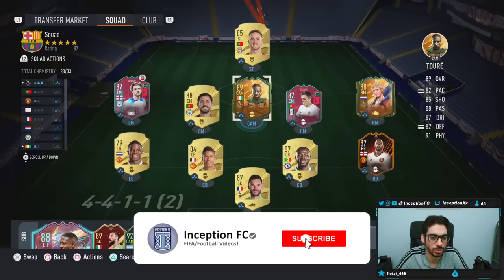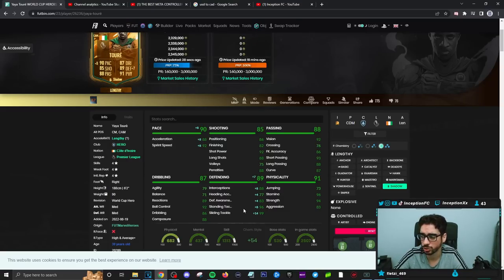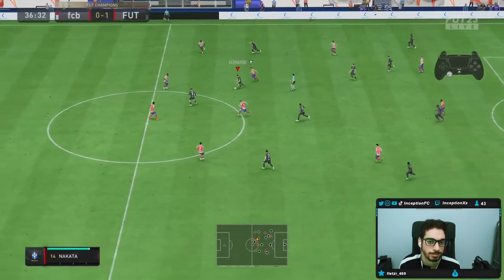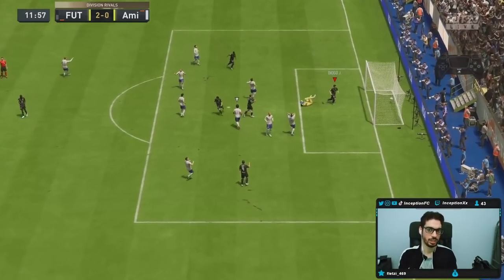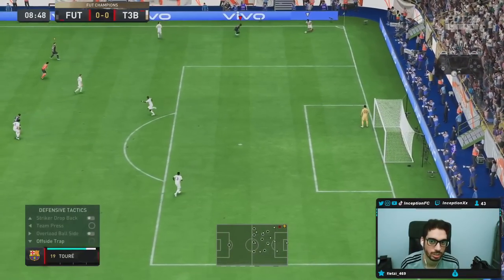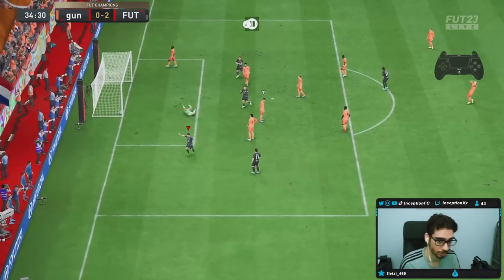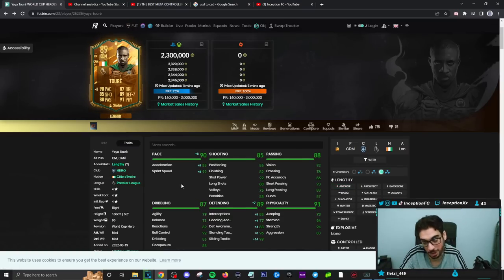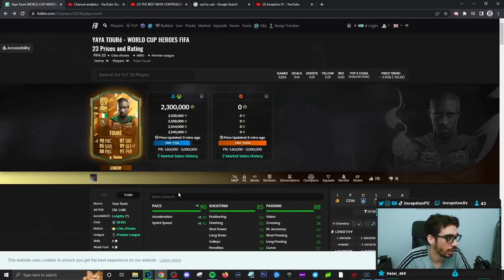89 WORLD CUP HERO YAYA TOURE PLAYER REVIEW! META - FIFA 23 ULTIMATE TEAM